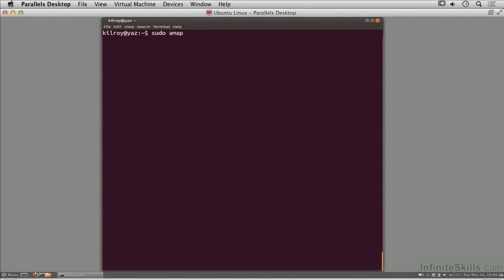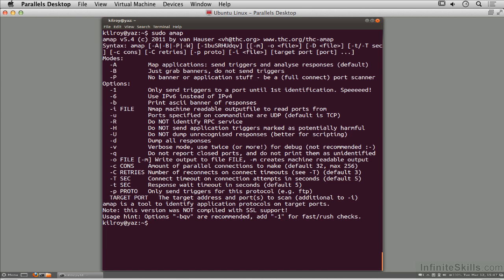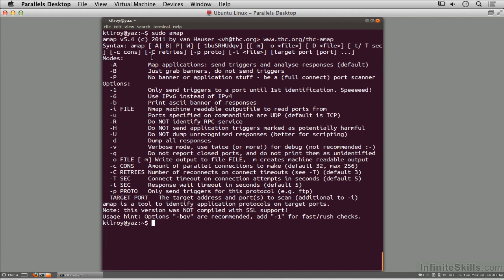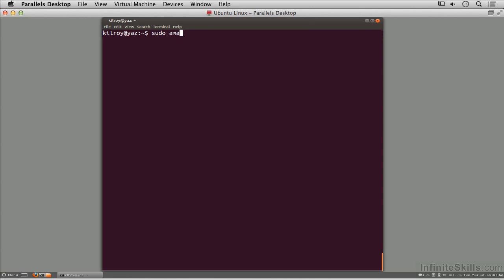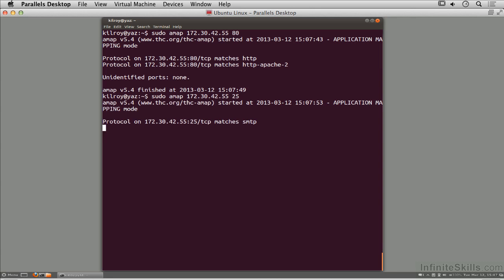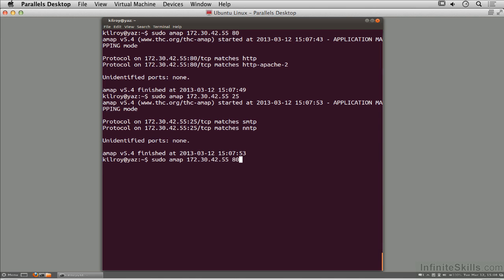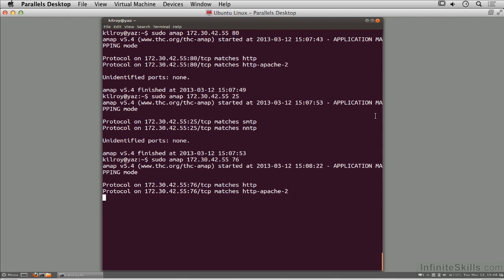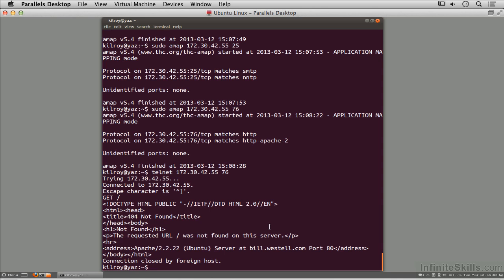03 04 Application Scans Using AMAP